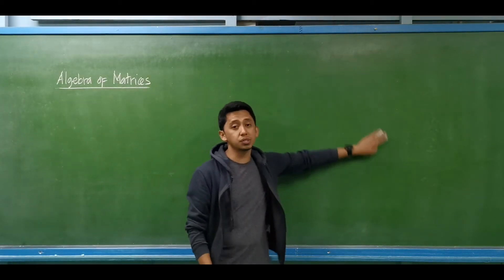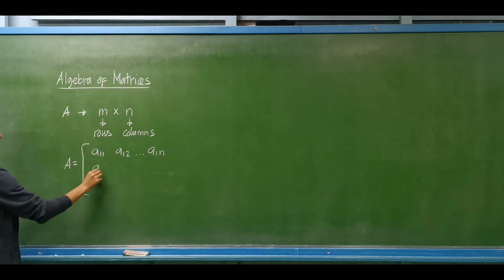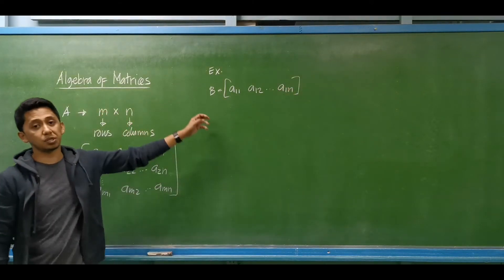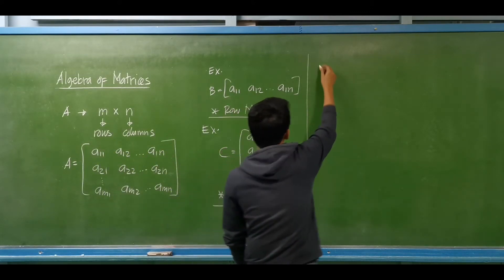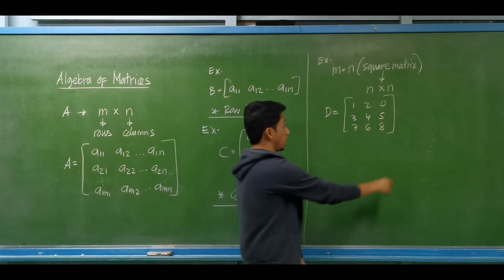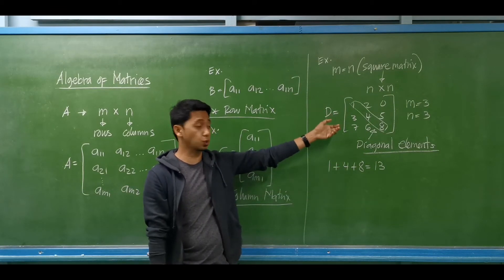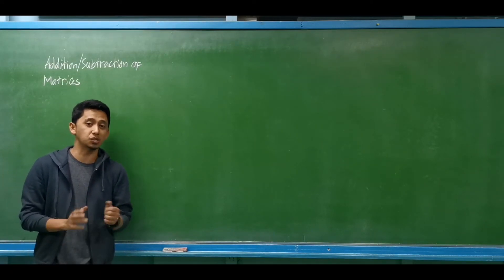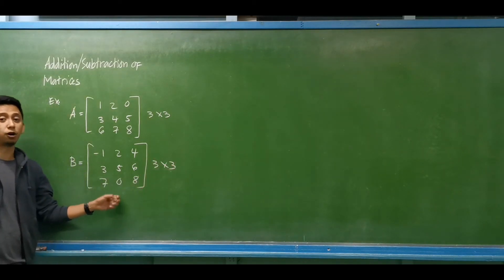Matrix: Intro + Addition/Subtraction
Matrix, Addition and Subtraction of Matrices